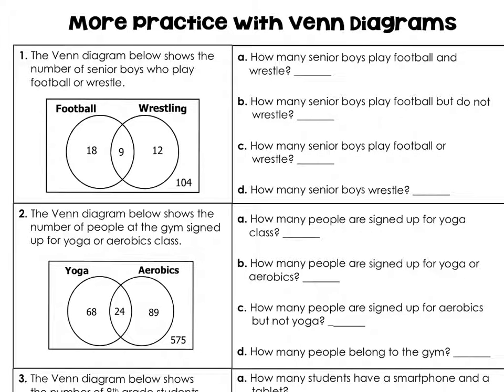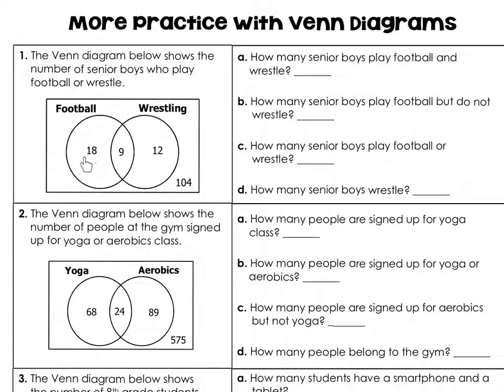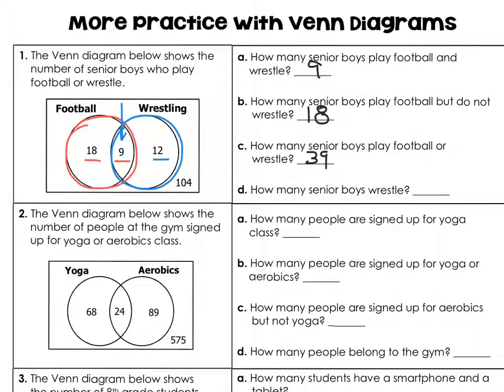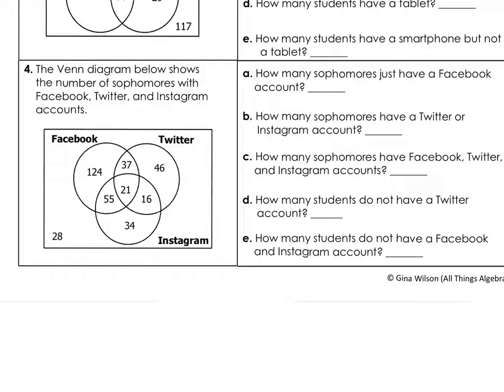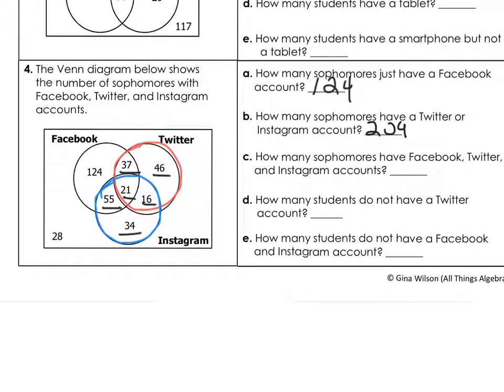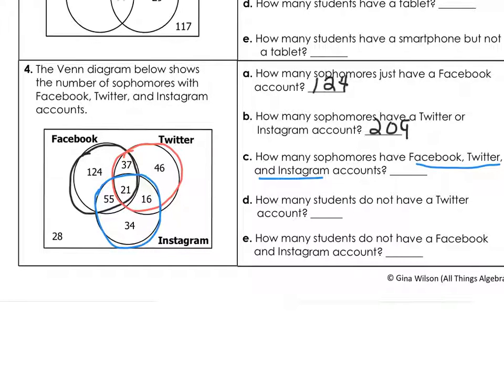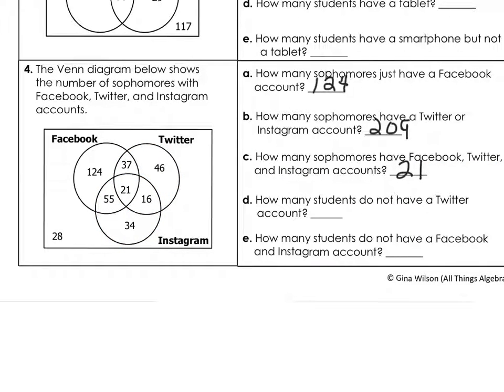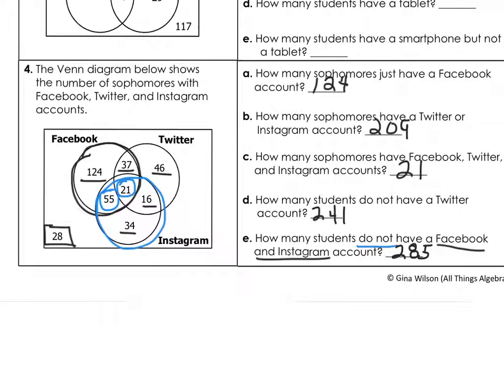interpreting venn diagrams